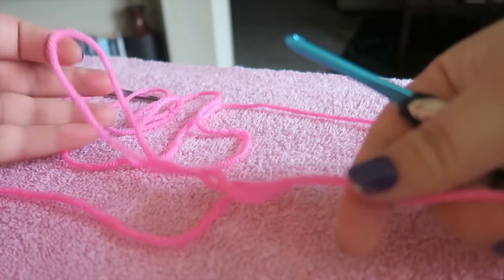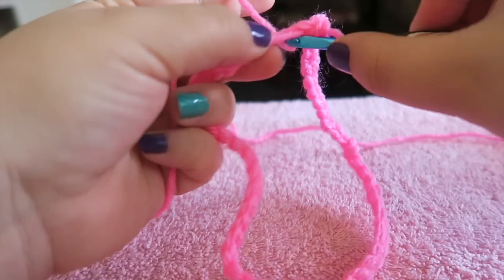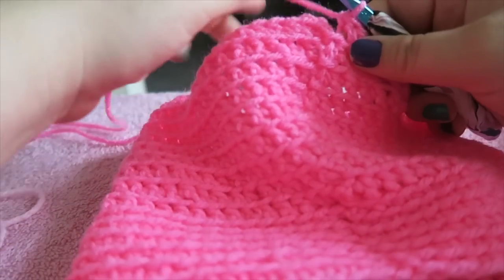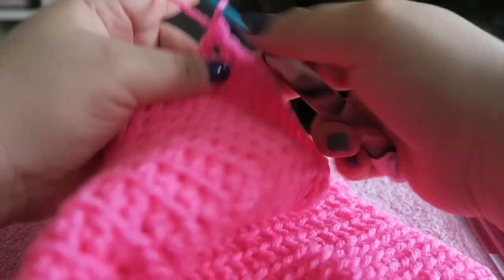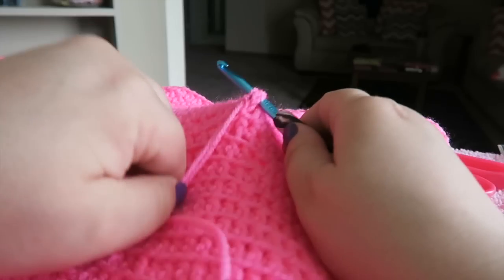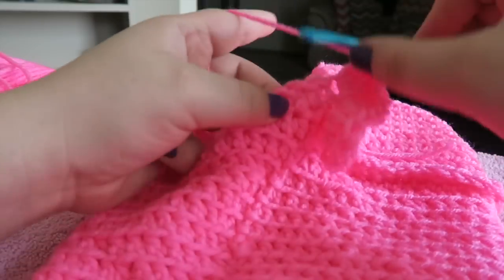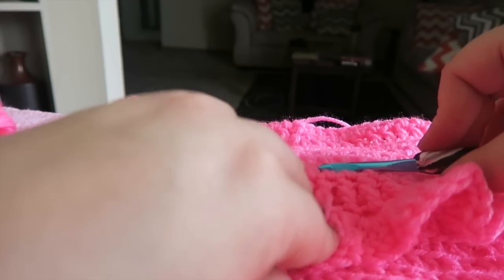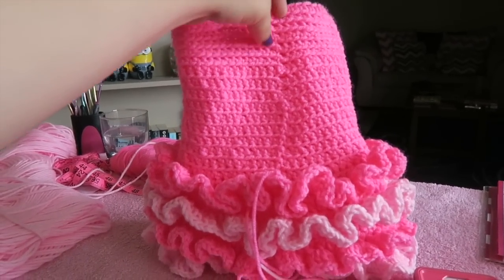CROCHET RUFFLE DRESS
If you are looking for the pattern, it is on the website below.

Favorites:
Ryobi Drill
Ryobi Nail Gun
Ryobi Sander
Chalk Paint
Instant Pot
Wood Cleaner

I hope this helped you out, if it did please comment how. I love hearing from y'all and reading sweet comments.